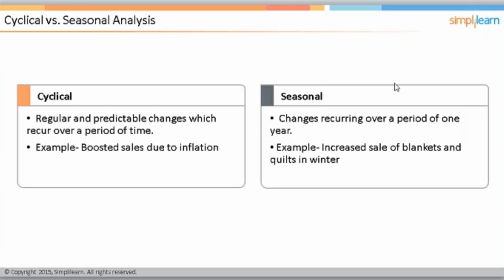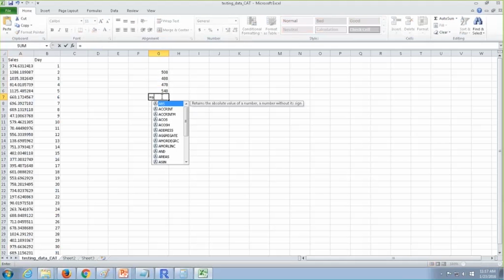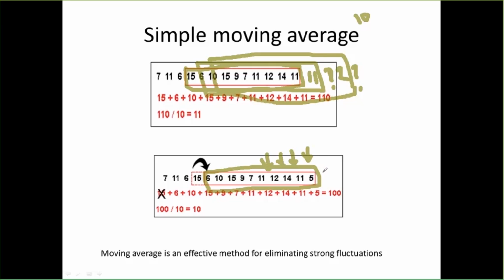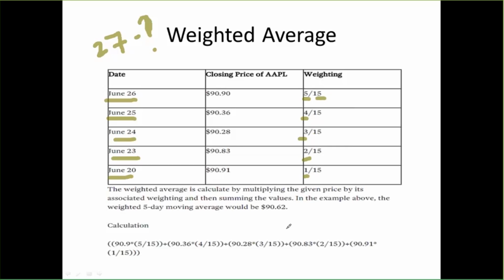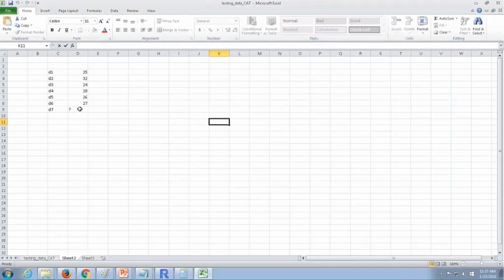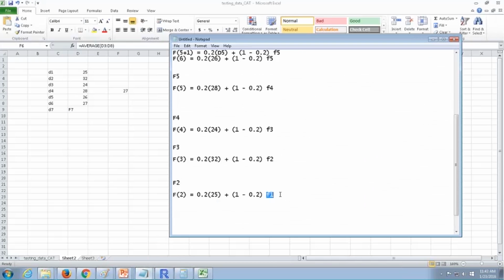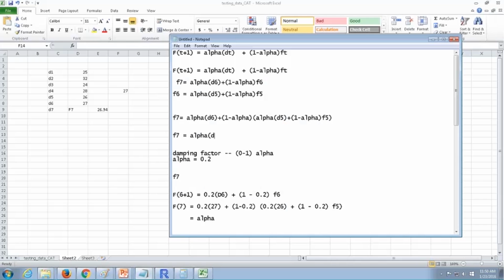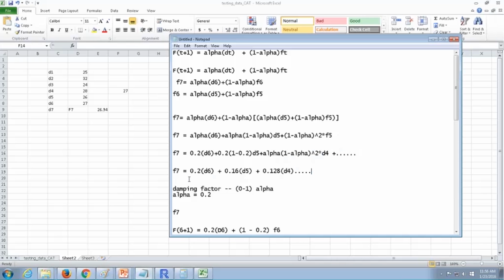R Algorithms | Data Science With R Tutorial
Here are some methods for organizing data, e.g. hashing, trees, queues, lists, priority queues. Streaming algorithms for computing statistics on the data. Sorting and searching. Basic graph models and algorithms for searching, shortest paths, and matching. Dynamic programming. Linear and convex programming. Floating point arithmetic, stability of numerical algorithms, Eigenvalues, singular values, PCA, gradient descent, stochastic gradient descent, and block coordinate descent. Conjugate gradient, Newton and quasi-Newton methods. Large scale applications from signal processing, collaborative filtering, recommendations systems, etc.

Skills Covered
✅ Generative AI
✅ Prompt Engineering
✅ ChatGPT
✅ Exploratory Data Analysis
✅ Descriptive Statistics
✅ Inferential Statistics
✅ Explainable AI
✅ Conversational AI
✅ Ensemble Learning
✅ Data Visualization
✅ Database Management